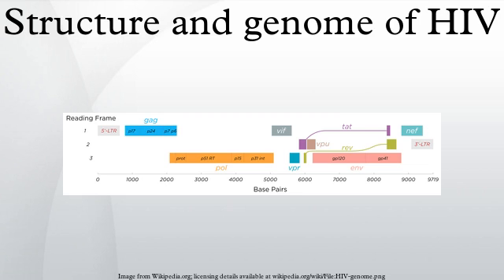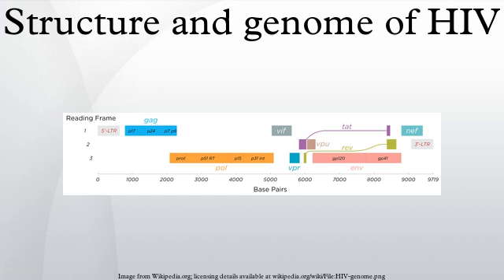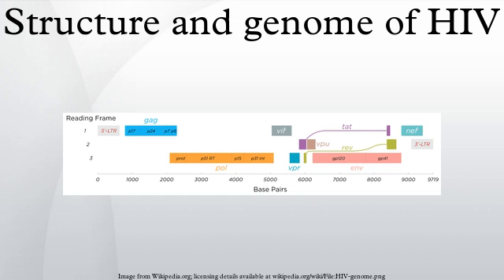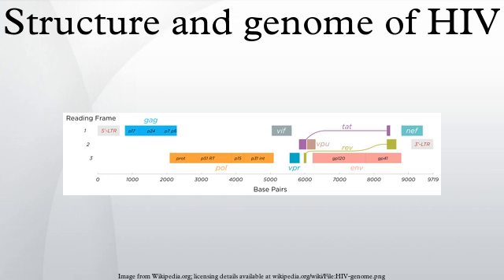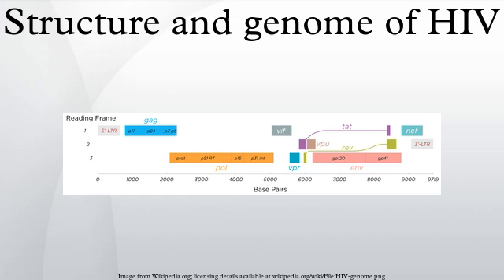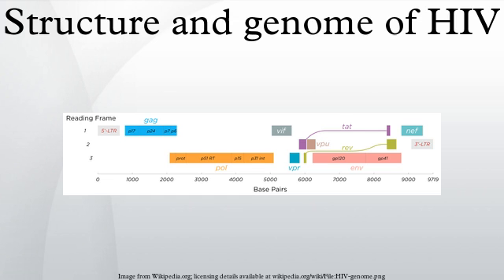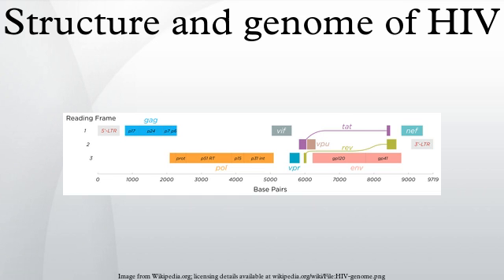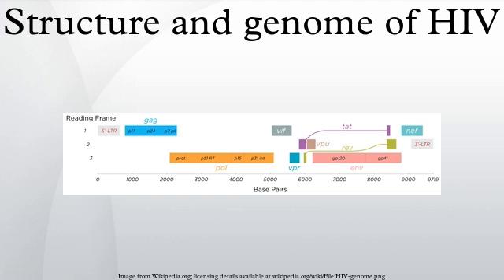Structure and genome of HIV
The genome and proteins of HIV have been the subject of extensive research since the discovery of the virus in 1983. Each virion comprises a viral envelope and associated matrix enclosing a capsid, which itself encloses two copies of the single-stranded RNA genome and several enzymes. The discovery of the virus itself did not occur until two years after the first major cases of AIDS associated illnesses were reported in 1981.